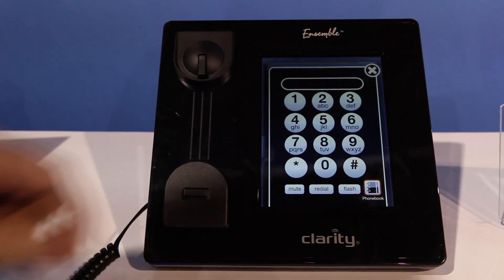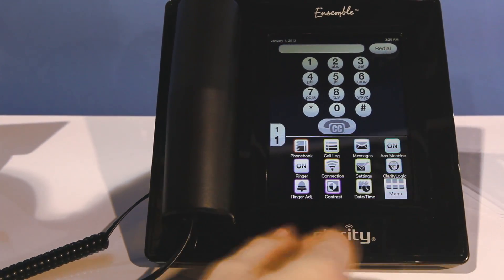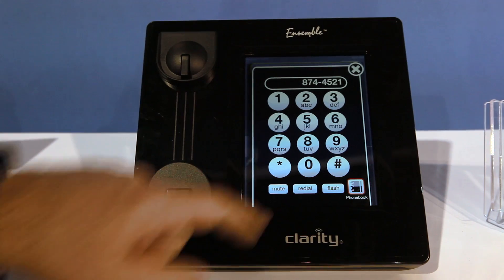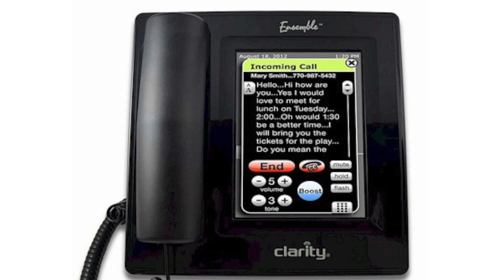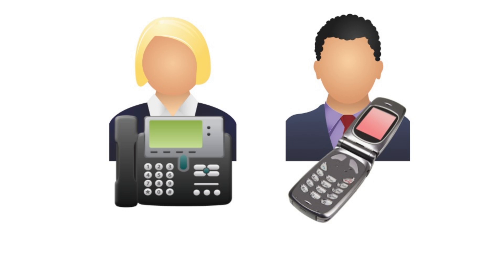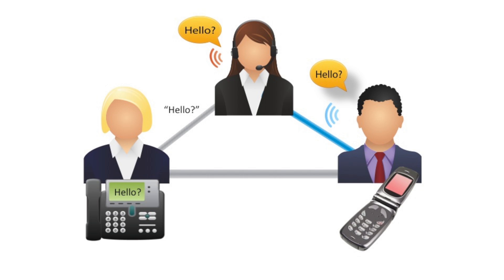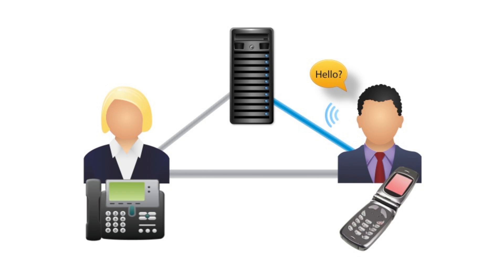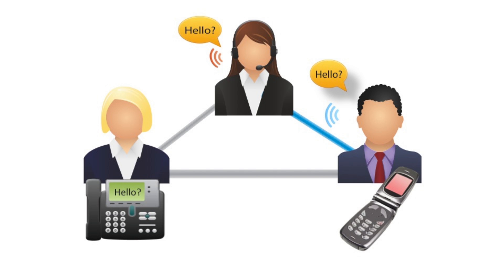Tablet Telephone Adds Captions to Calls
A new phone from Clarity, a subsidiary of Cisco, combines touch-screen tablets and old-fashioned telephony to bring real-time captions of phone calls to the hearing impaired at home. ClearCaptions has long offered this on office phones connected to a network, some smartphones, and on tablet or web apps. But by combining a traditional landline phone with a wi-fi enabled tablet, Clarity and ClearCaptions can offer it on a home phone.